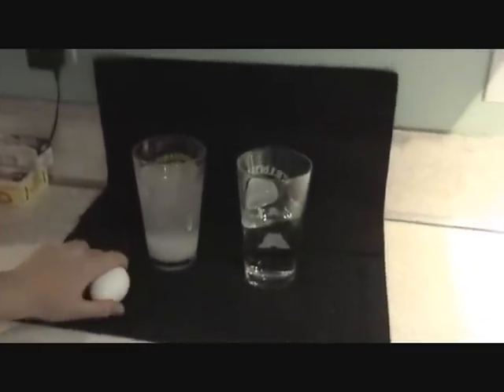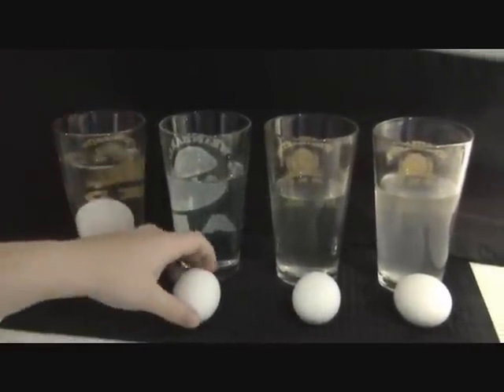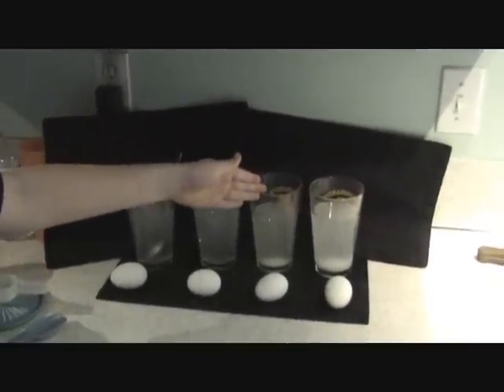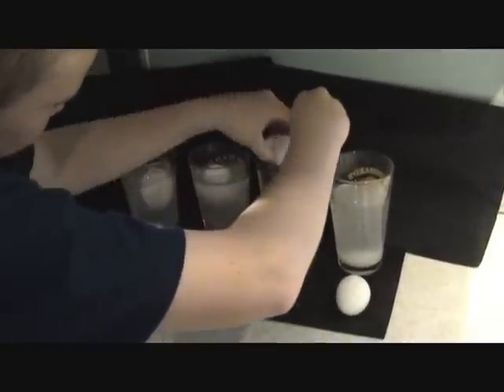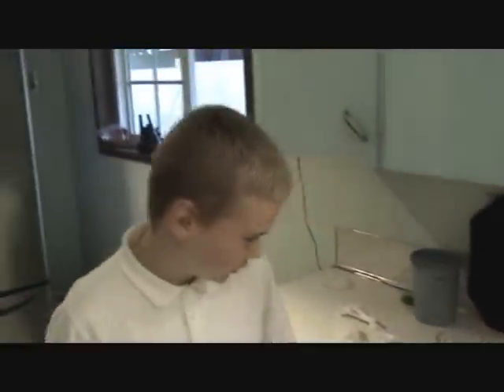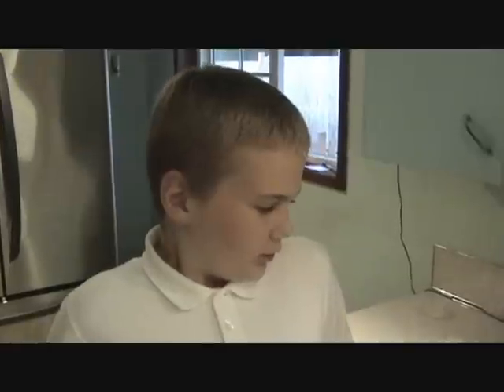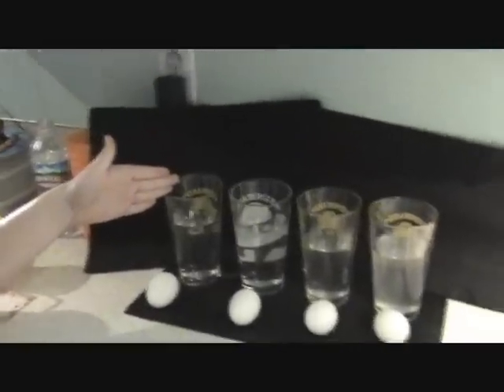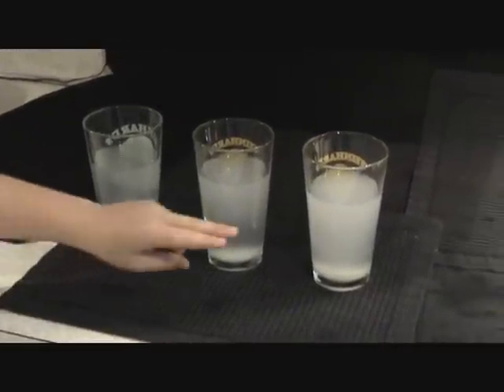Will Eggs Float Better in Salt or Fresh Water?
Derek's 5th Grade Science Experiment